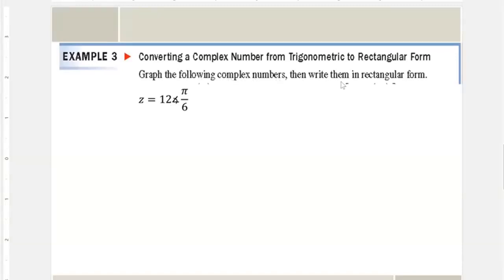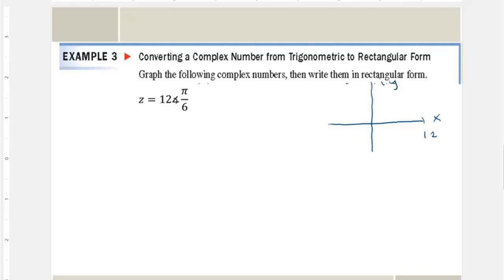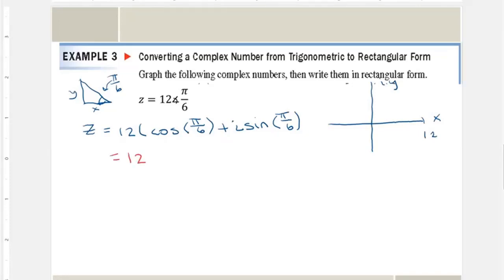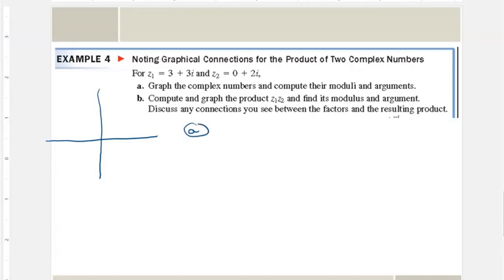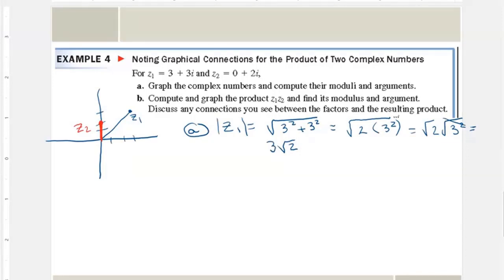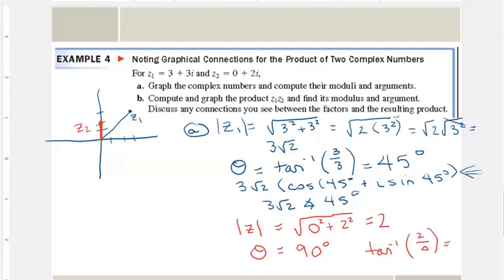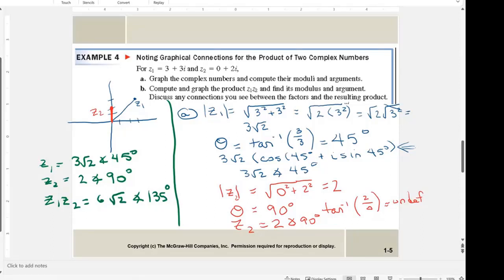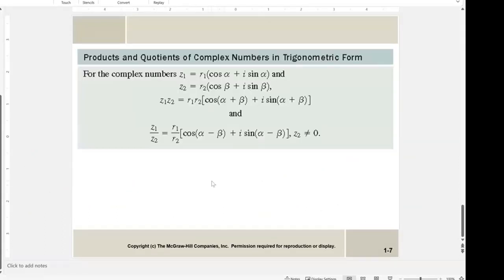Complex Number with Trigonometry Part 2